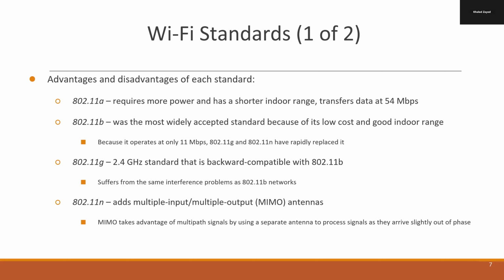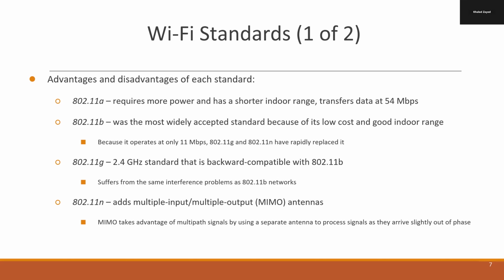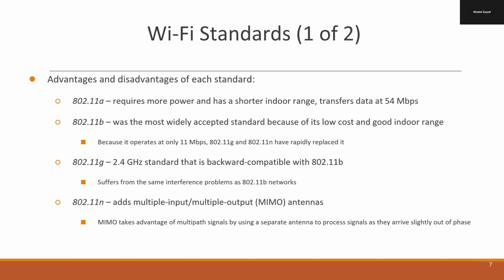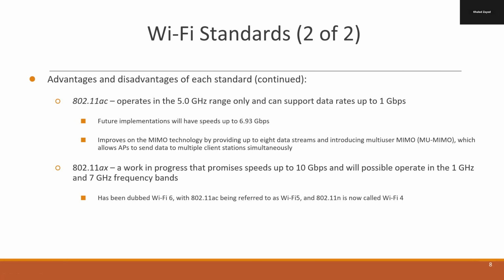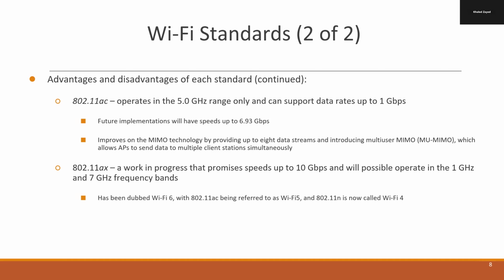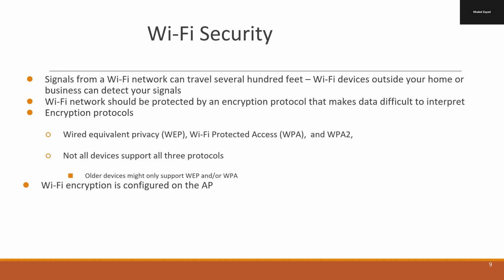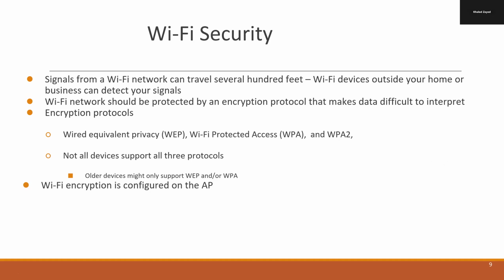WiFi Standards and Security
WiFi (Wireless Fidelity) Standards and Security.